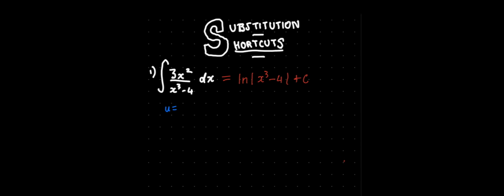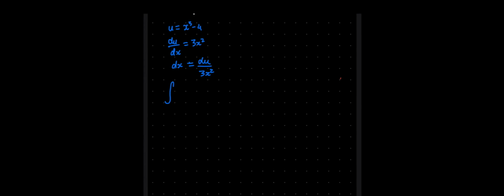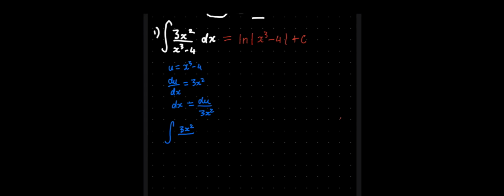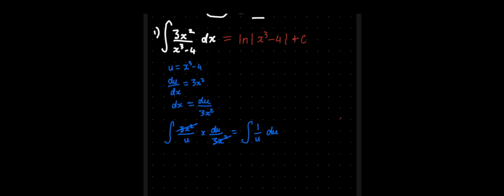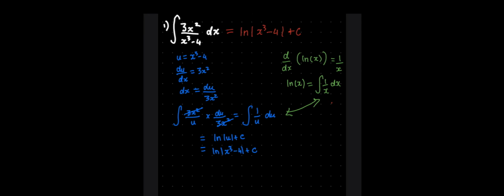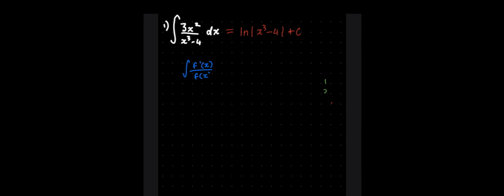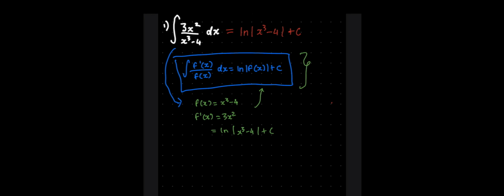IB Math HL and A LEVELS | Solve Substitution sums in ONE STEP! | Integration/Calculus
Solve Substitution sums in ONE STEP! IB Math HL is a very time-intensive subject so it is crucial to save time. Using techniques such as these will allow you to shave off time from easier sums so that you can focus your brain-power on the more challenging questions.